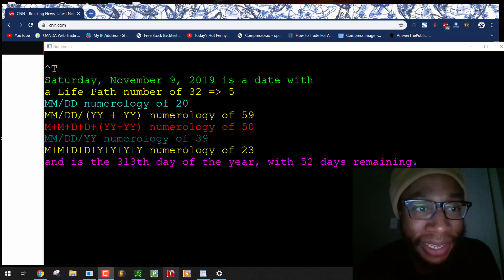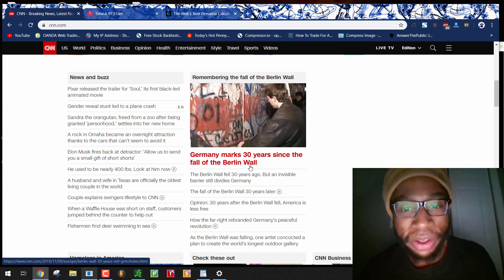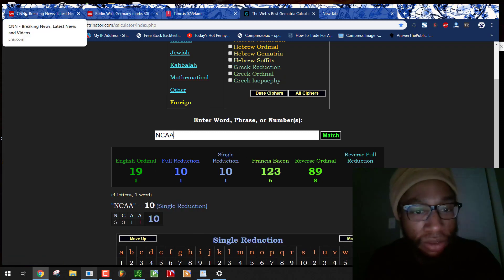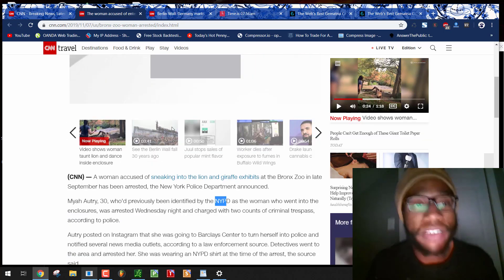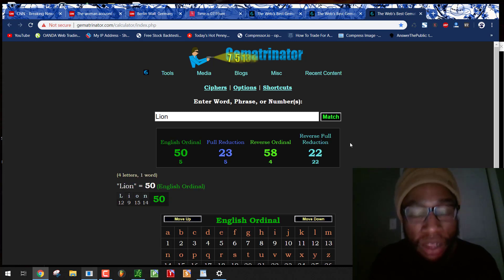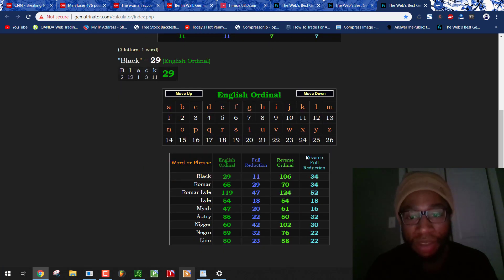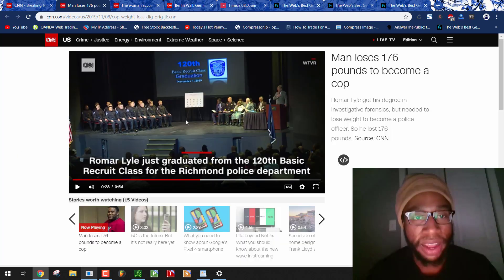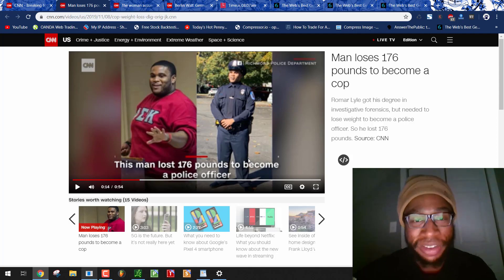Saturday Saturn Ritual Prediction, Extreme Racism in the Media, Fraternal Order of Police Rituals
In this video you will see how they code the same racist numbers on black people again and again. Complete evidence that the news is 100% fake.

Read "Letters & Numbers" by Zach Hubbard to learn all you need to understand this code used by the powers that shouldn't be. The best $5 you will ever spend

gematria.codes

Bobby Simpson has all the excellent decodes that show you how things are synced up with the stars

Watch these channels to learn a whole lot more.